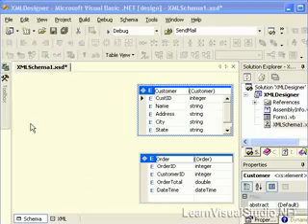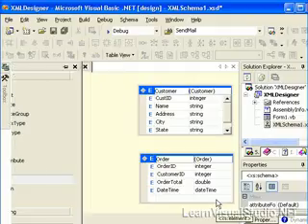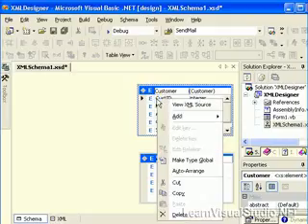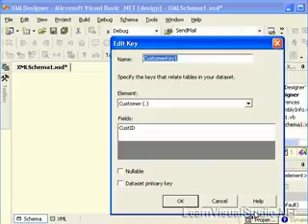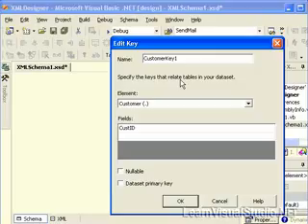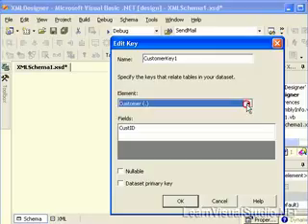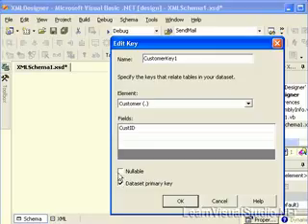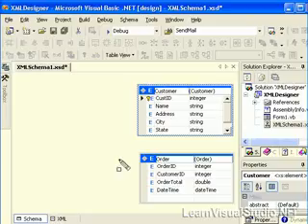Learn Visual Studio 10 98